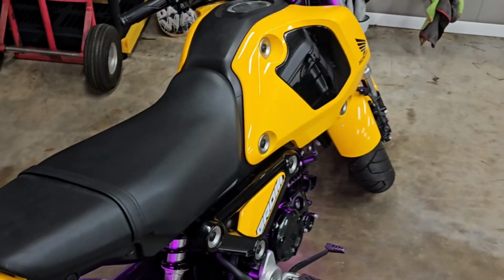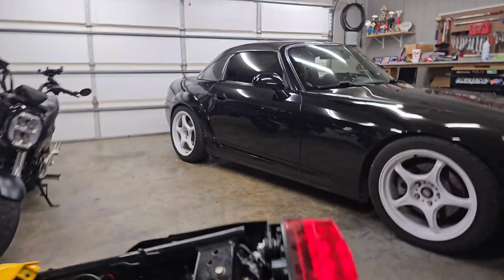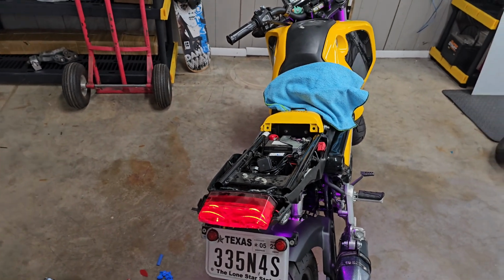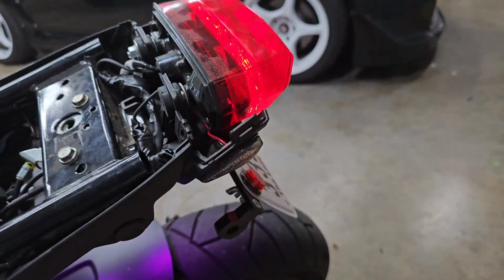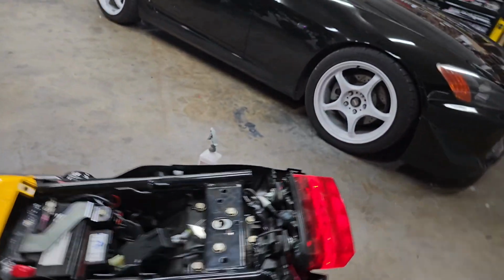CHEAP Grom Turn Signal Solution.. $23!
Doing rear fender delete on a Honda Grom but still need to add a turn signal? here is the solution for you!

Find this product at

Turn Signal